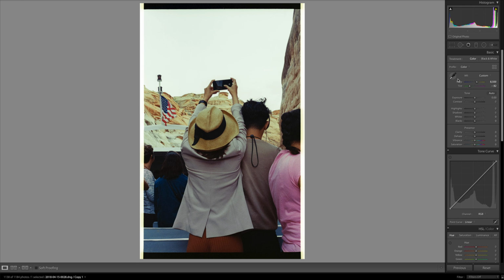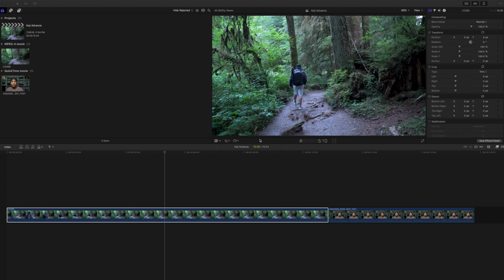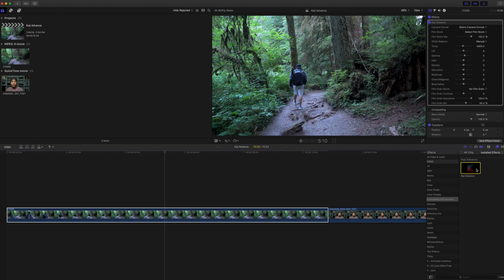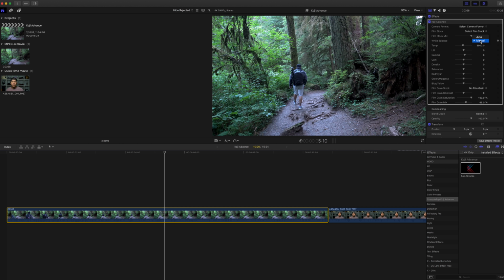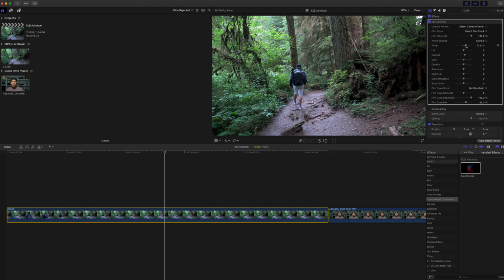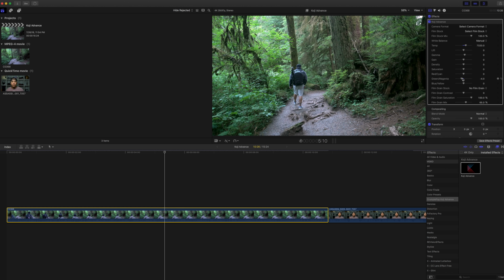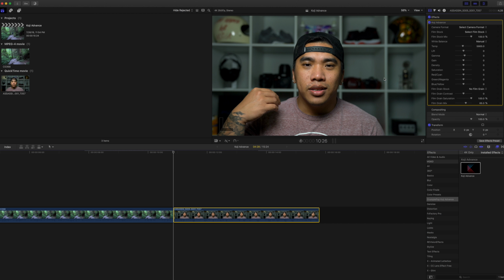How To Fast & Easily Edit White Balance in Final Cut Pro X FCPX with Koji Advance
Main Photography Camera
Main Videography Camera
Most Used Lens
Wide Angle Lens
Prime Lens